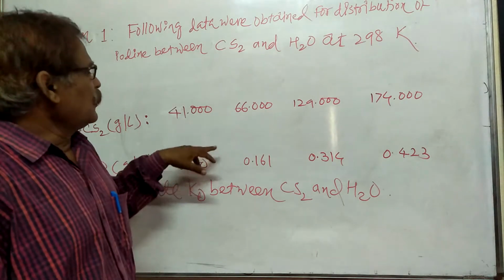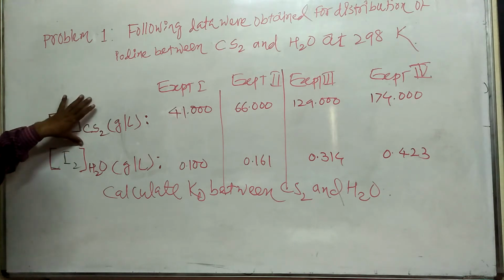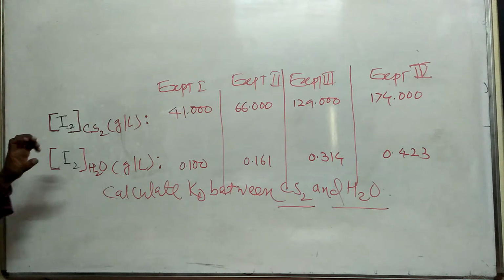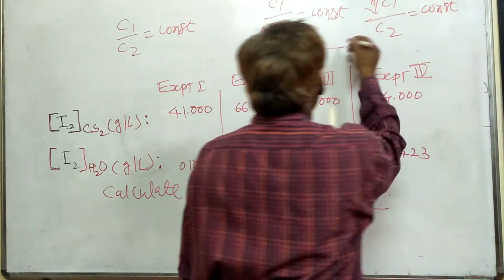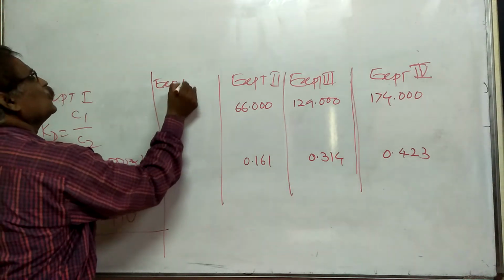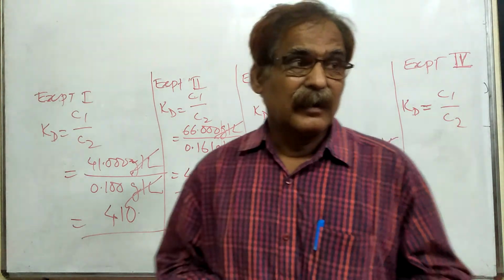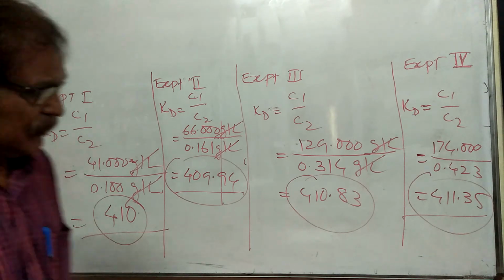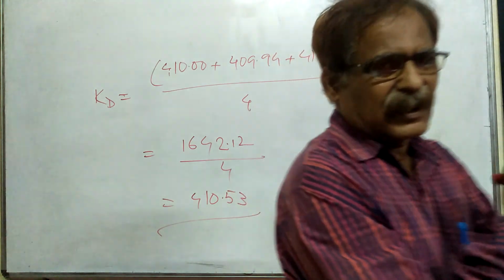Distribution law:numerical problem 1